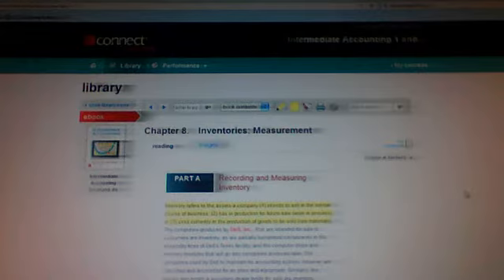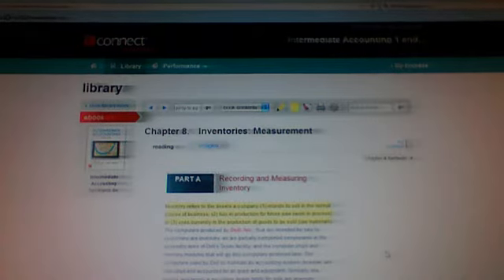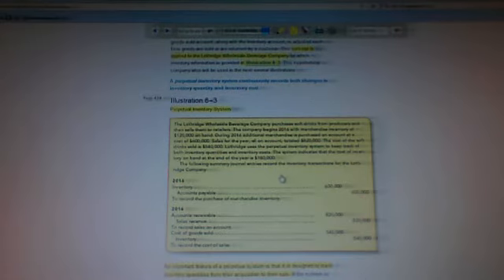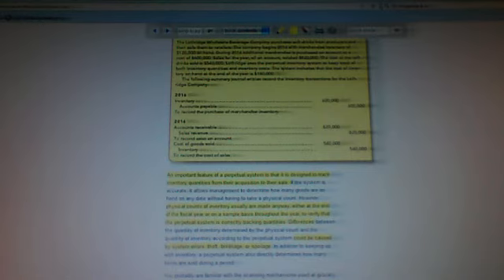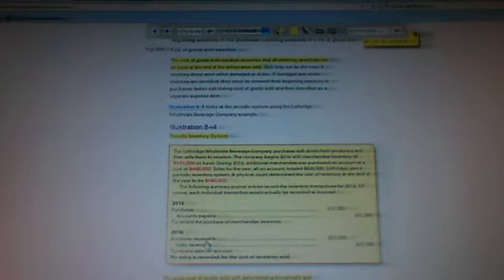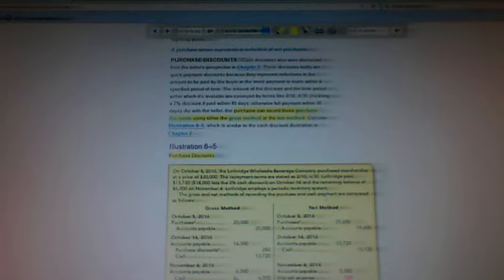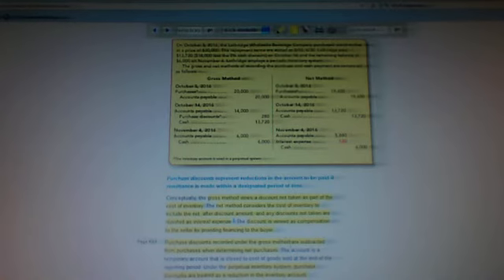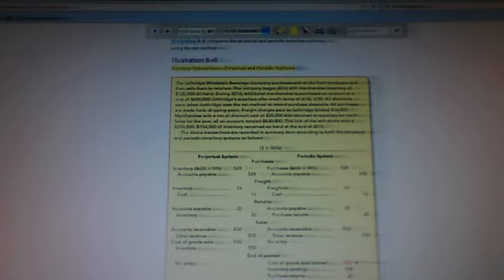Webcam video from November 22, 2015 08:19 PM (UTC)